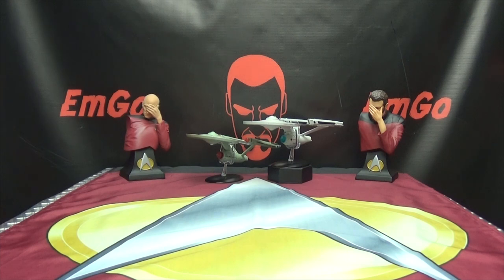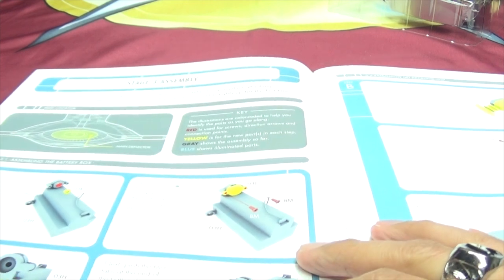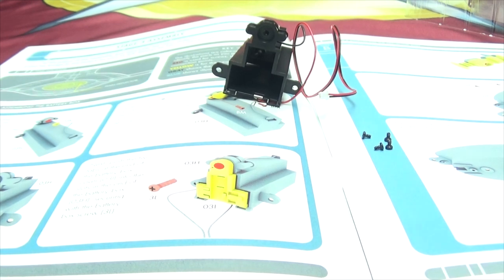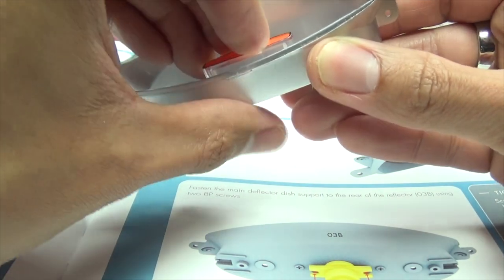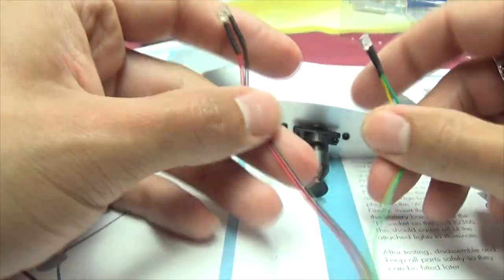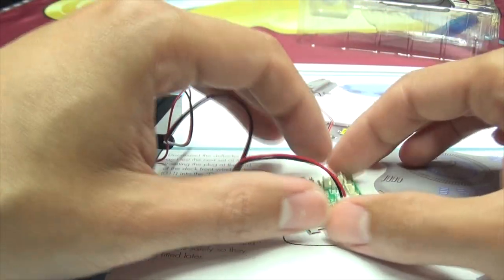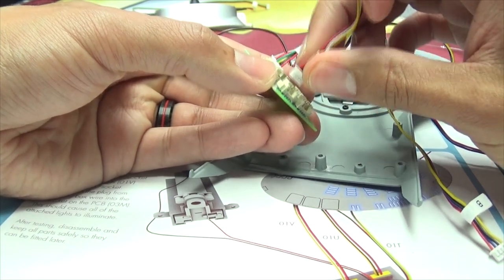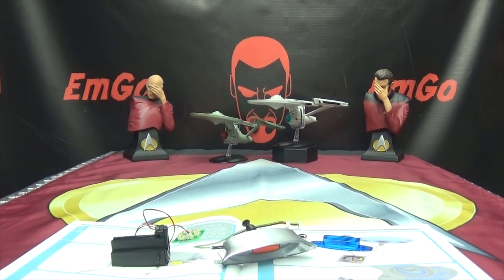Eaglemoss Star Trek Enterprise NCC 1701-D Kit (Part 3): EmGo Builds Stuff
Get your Enterprise D here!